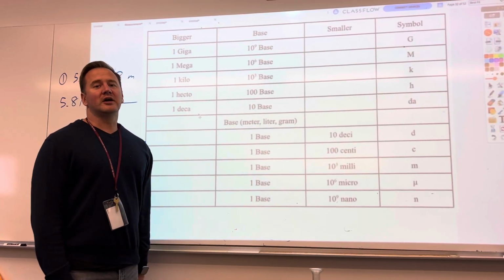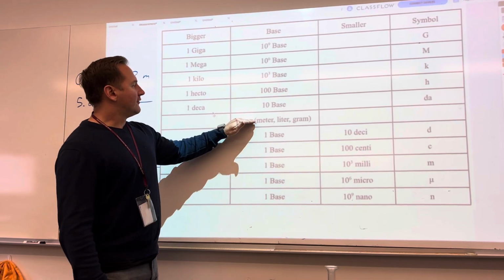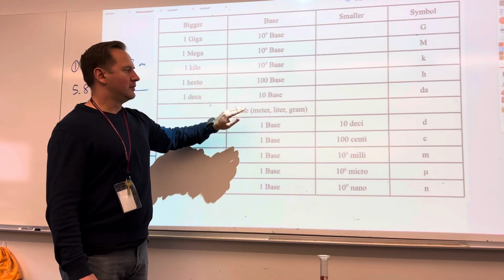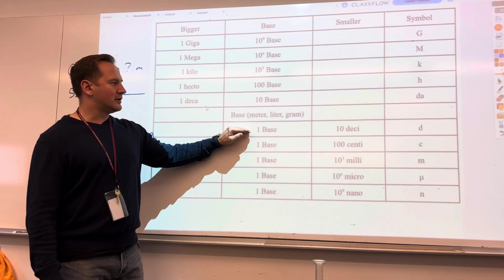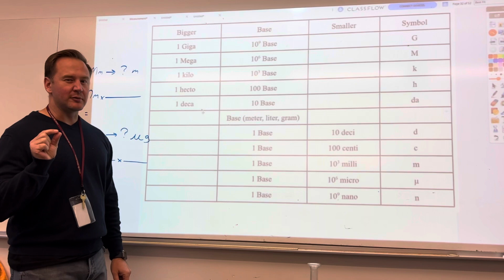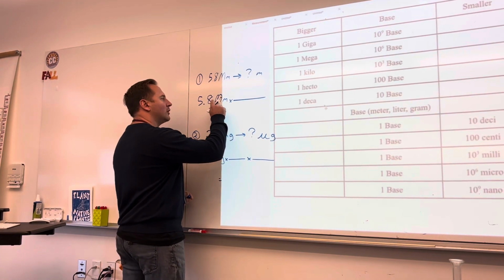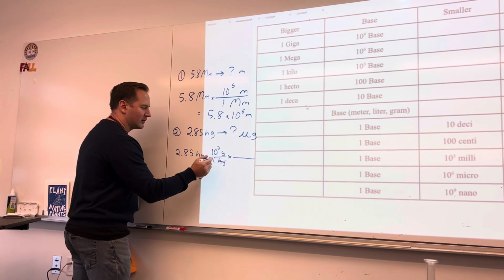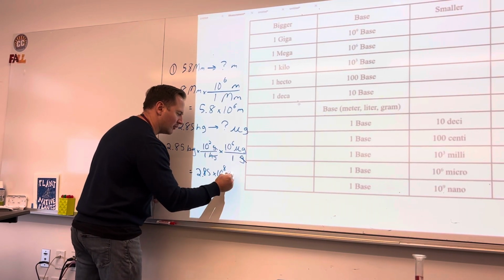Metric Conversions 23